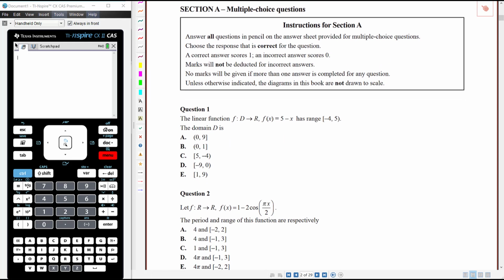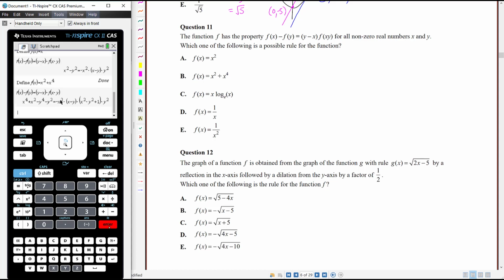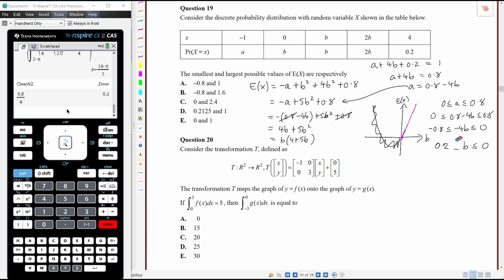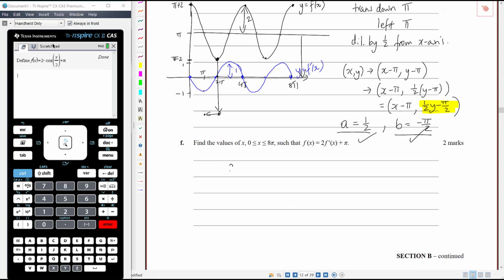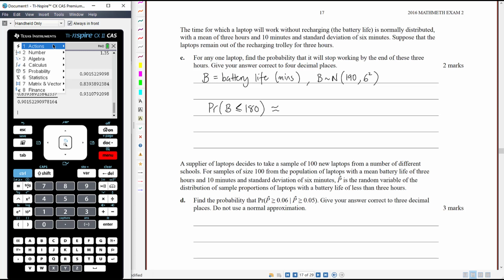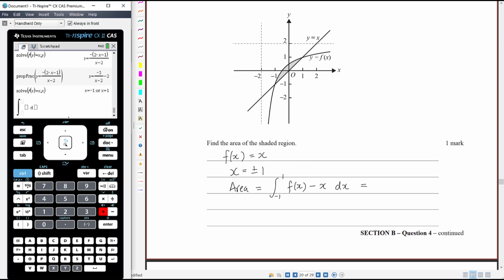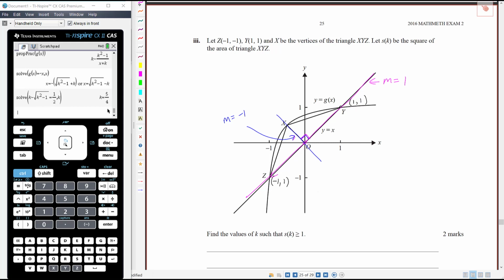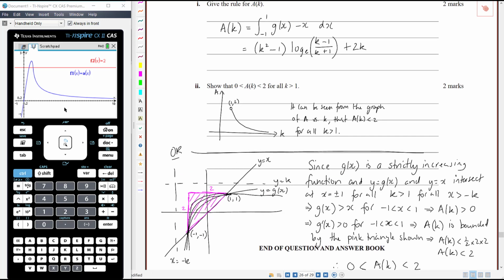2016 VCAA Mathematical Methods Exam 2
In this video, I work through the 2016 VCAA Examination 2 for VCE Mathematical Methods.

This examination paper, and the corresponding examination report is available at the Victorian Curriculum and Assessment Authority (VCAA)

This paper is a 2-hour examination, and so consequently this video is more than 2 hours long. I certainly wouldn’t envisage that you watch the whole video, but you might find it helpful to be able to skip ahead to any questions with which you had difficulty.

Throughout this video, I use a TI Nspire CAS CX II calculator, which is one of the approved technologies for use in this examination.